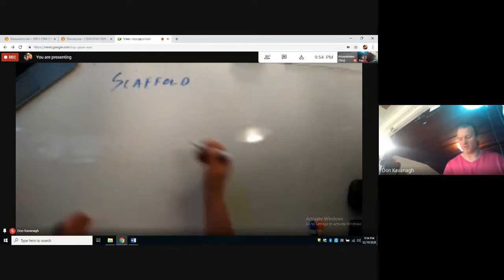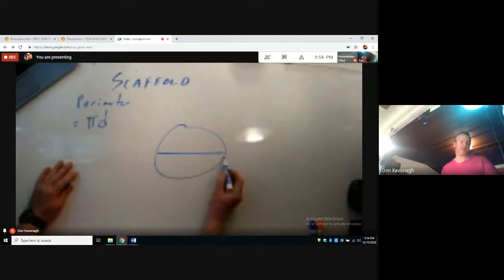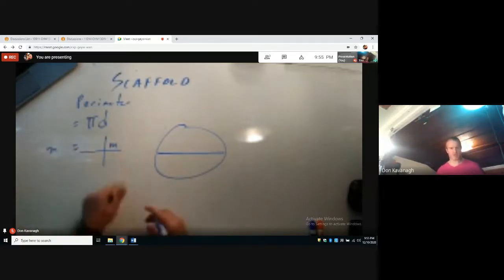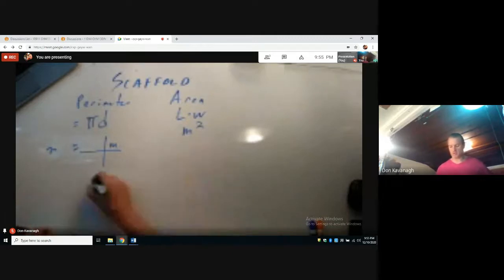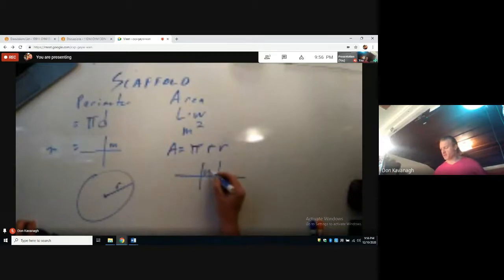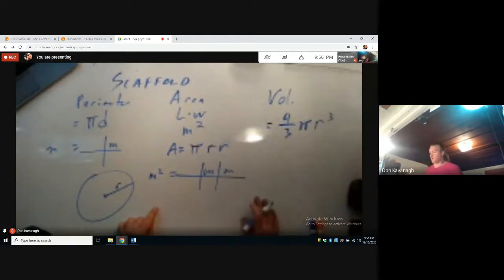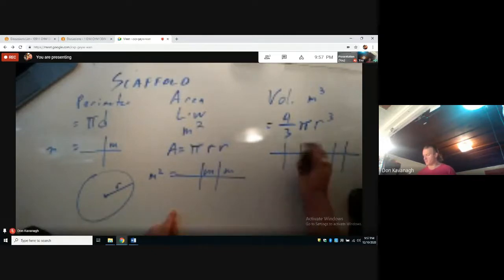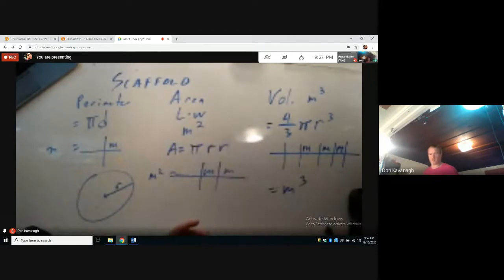Scaffold Concept with Circles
Tell me about the circle of the unit?